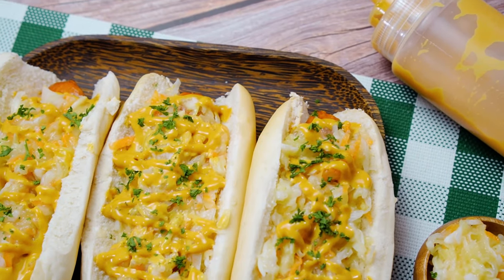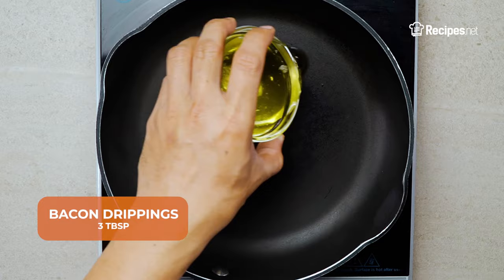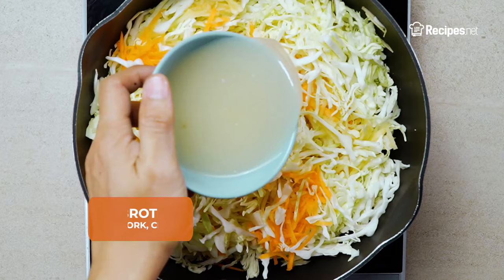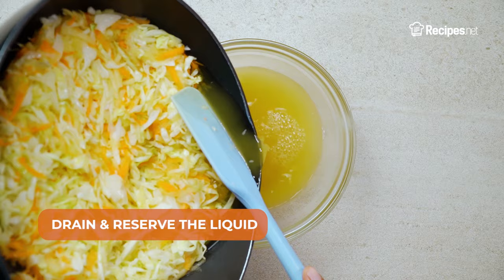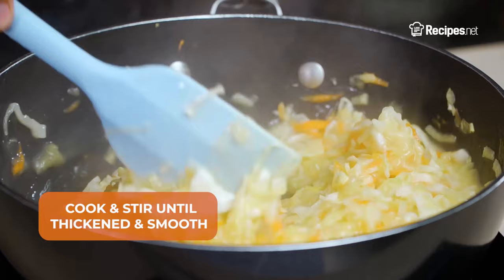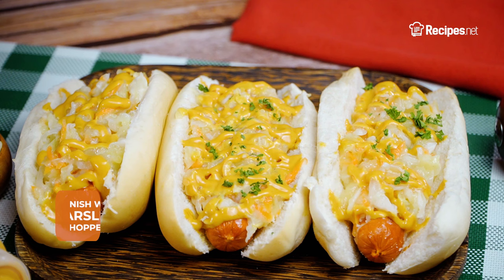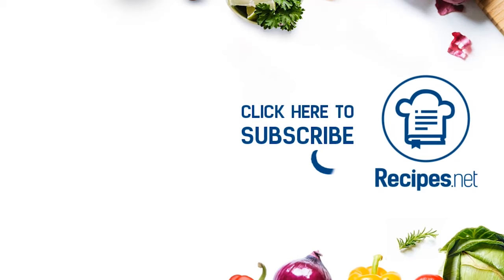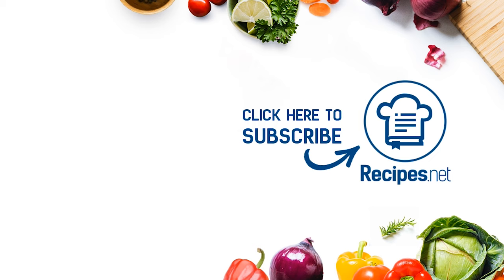HOT DOGS WITH CABBAGE Recipe | Recipes.net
Give your hot dogs an interesting twist with this hot dogs with cabbage recipe that has sweet and savory flavors. The sandwiched hot dogs sauteed in bacon drippings are topped with crisp cabbage and apples. It's a filling snack that you can whip up in less than 30 minutes.

🔴 Check the full recipe on how to make Hot Dogs With Cabbage

Ingredients:
1 small head cabbage, shredded
2 tart apples, such as Granny Smith, peeled, cored, and shredded
2 oz shredded carrots
3 tbsp bacon drippings
1½ tsp salt
½ tsp ground black pepper
6 pcs hot dogs
⅓ cup broth, pork, chicken, or beef
3 tbsp vinegar
1 tsp sugar
1 tbsp all-purpose flour
6 hotdog buns

⬇️ How to make Hot Dogs With Cabbage ⬇️
0:12 Fry the hotdogs in a hot deep skillet with your bacon drippings and set aside.
0:18 Place shredded cabbage in a large skillet; add shredded apples, and broth. Bring to a boil then season with salt and ground black pepper.
0:30 Cook for about 3 minutes, stirring constantly, or until cabbage is tender but still crisp. Drain and reserve the liquid.
0:36 Combine vinegar, sugar, flour, and the cabbage liquid.
0:43 Pour into the cabbage mixture and cook until thickened and smooth, and set aside.
0:50 Assemble this with your toasted bread and top with your choice of condiment or sauce garnish with chopped parsley and enjoy.